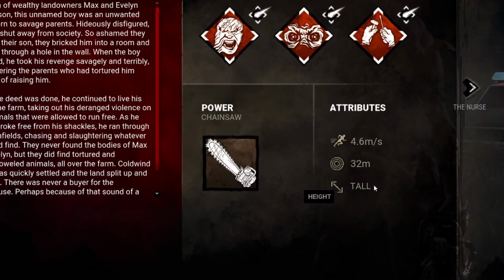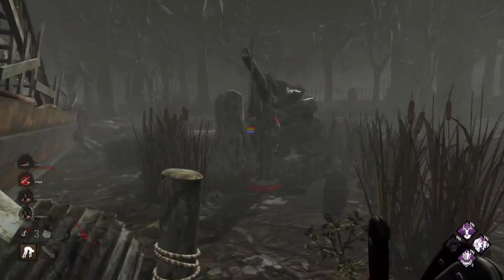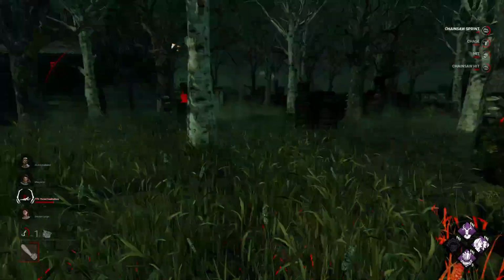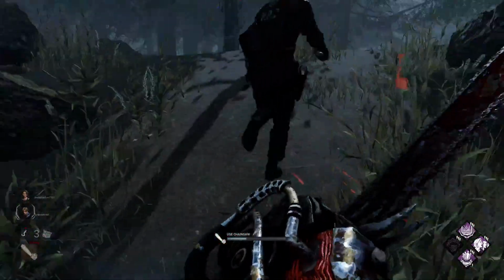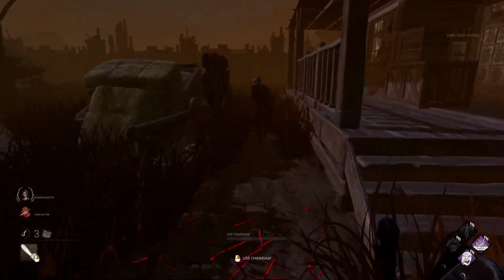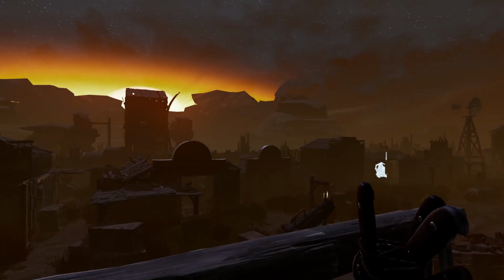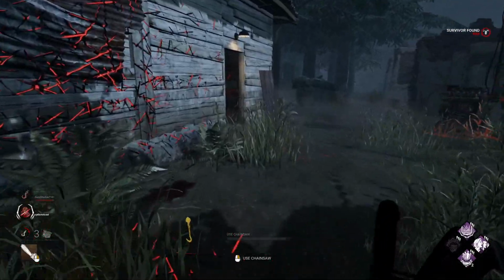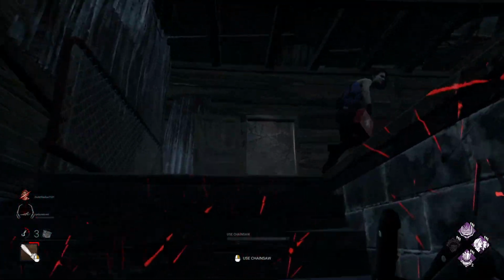The Complete Guide to Billy | Dead By Daylight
After two weeks of effort the guide has finally been complete!

Please check out Bronx! Great guy and the biggest inspiration for this video: